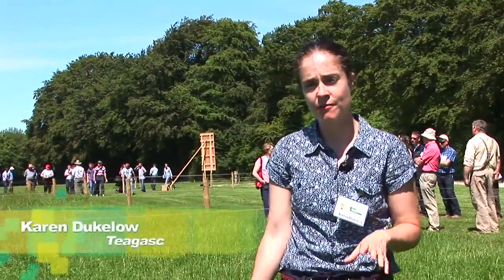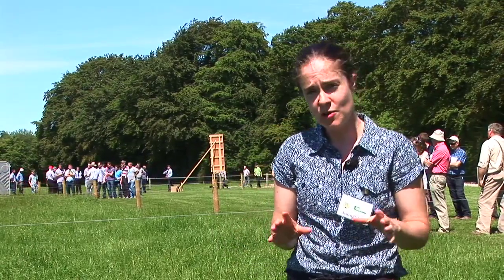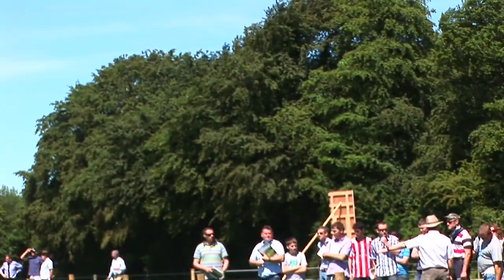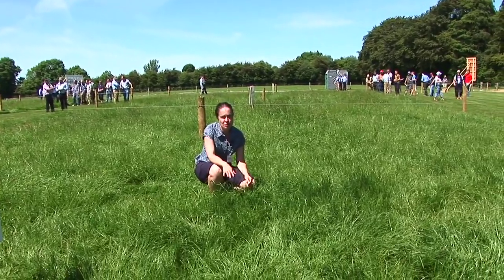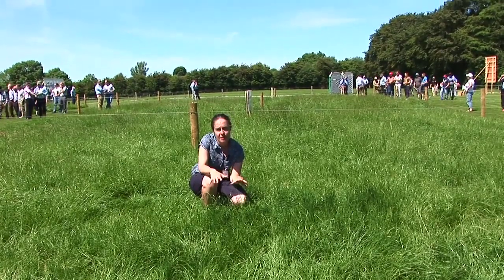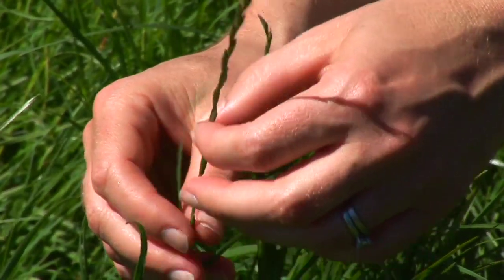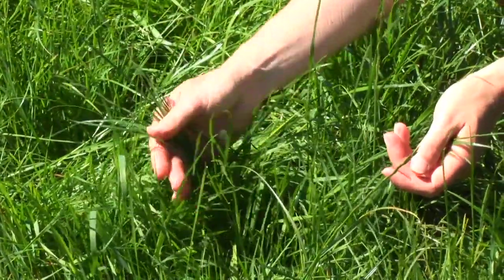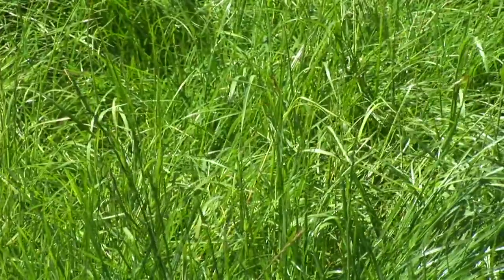BEEF 2014 - 'The Business of Cattle' - Karen Dukelow: High performance from Grass